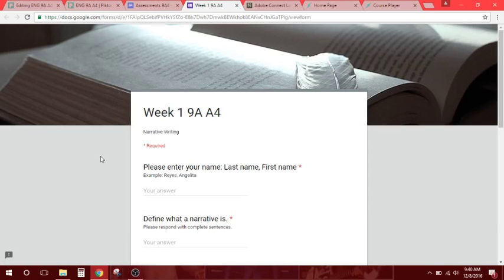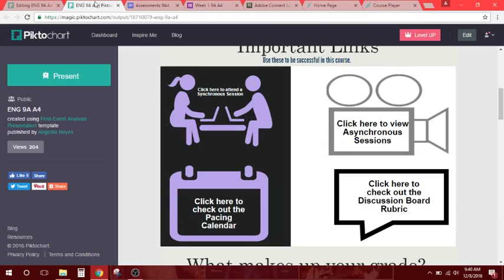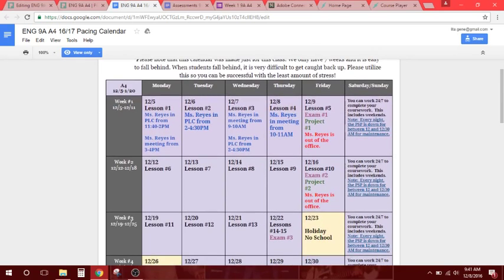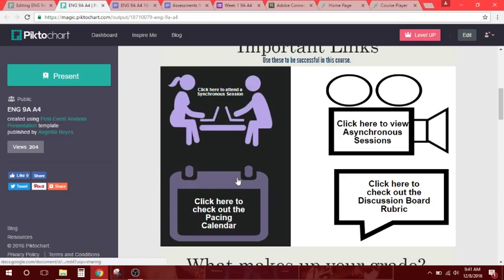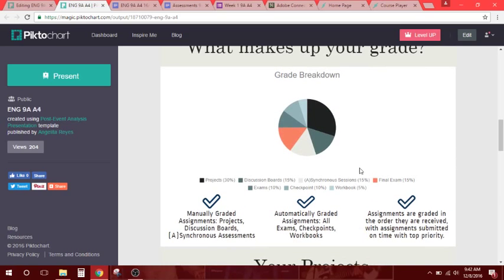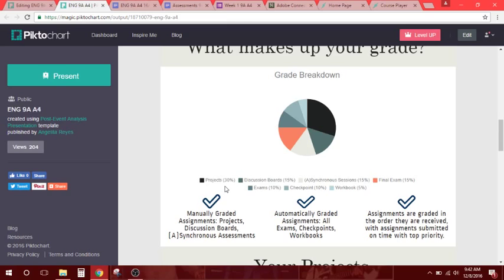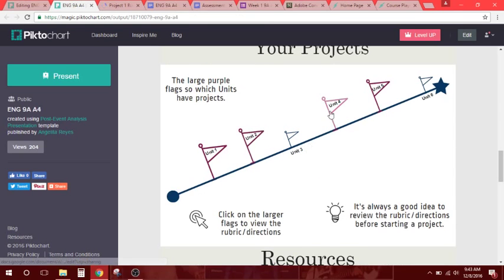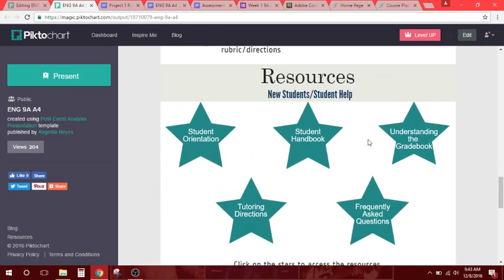ENG 9A Syllabus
Quick overview of all your syllabus and the resources it contains.